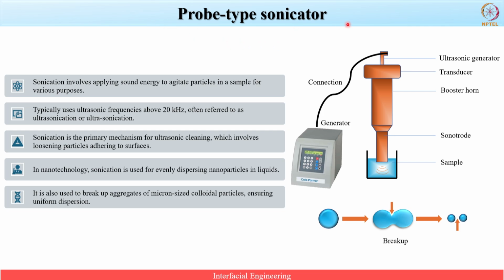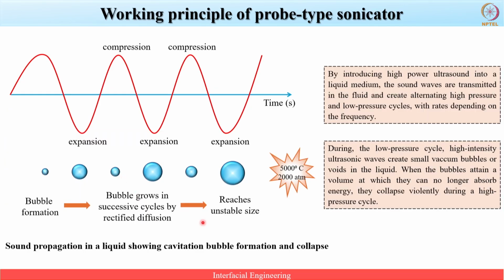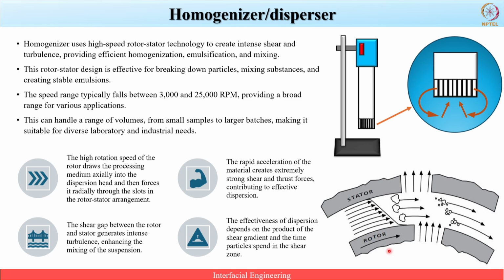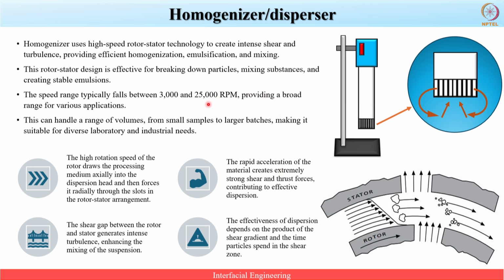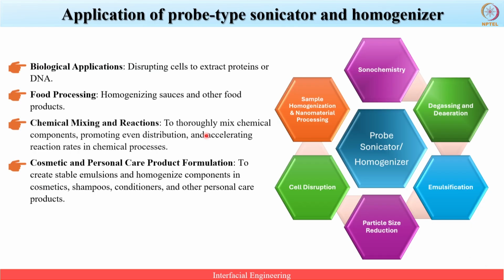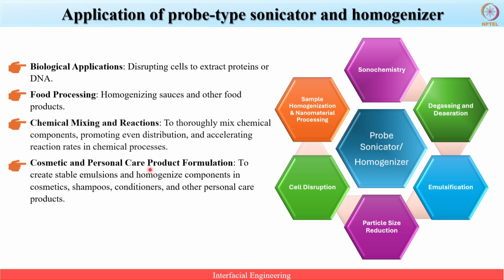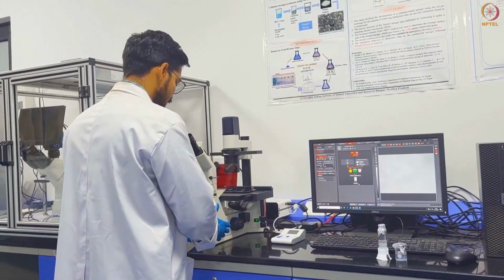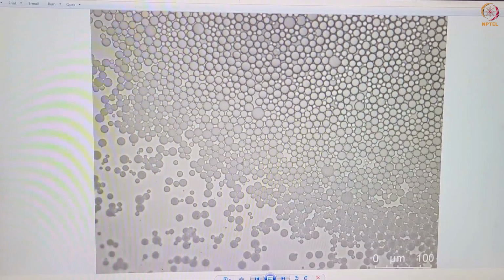Demonstration of emulsification using several emulsifying devices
Overview of emulsification devices: Probe-type sonicator, homogenizer